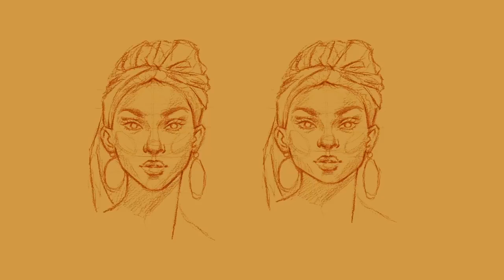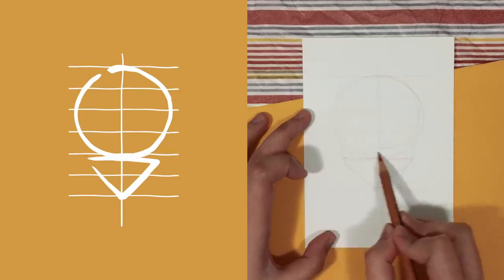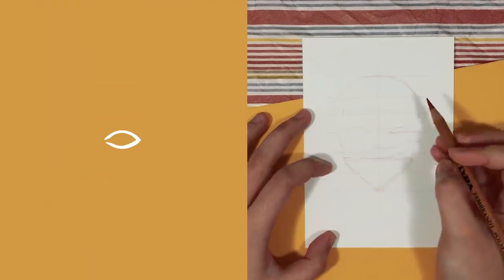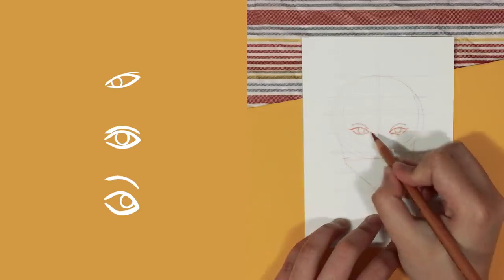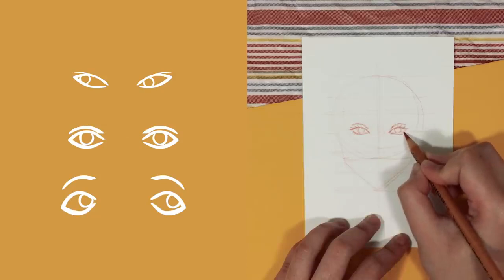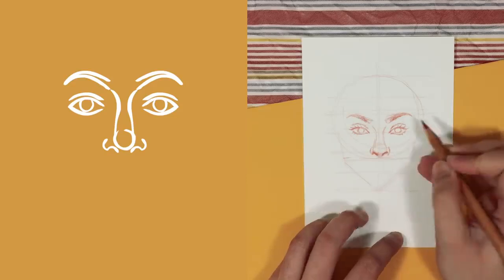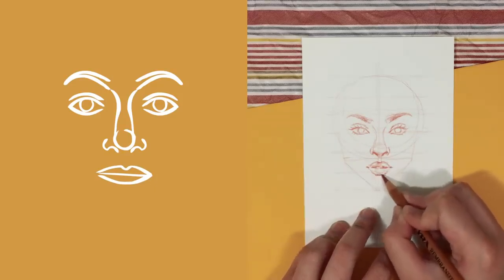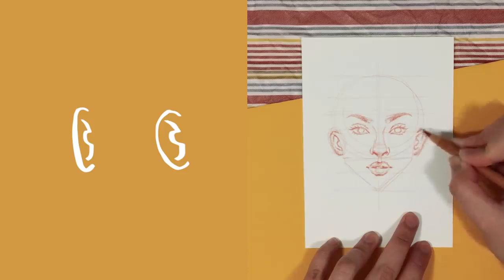how to draw eyes, nose, mouth ｜ How to draw faces tutorial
Great video by the same sketch artist as our last one. Great starter tips for drawing aspects of the face. including How to draw Eyes. How to draw the nose, and how to draw the mouth!